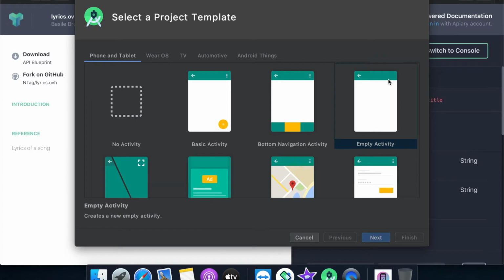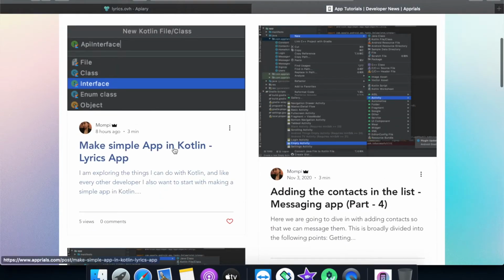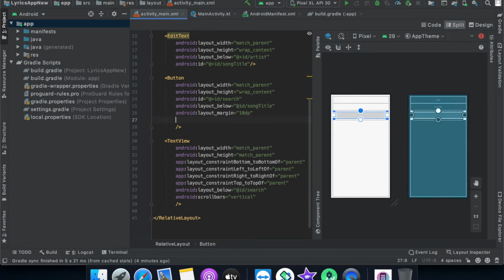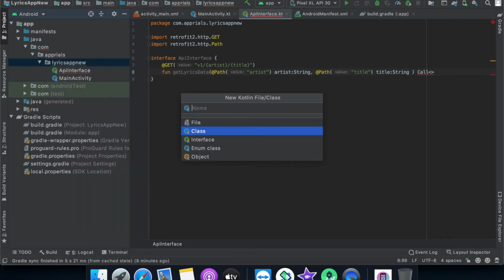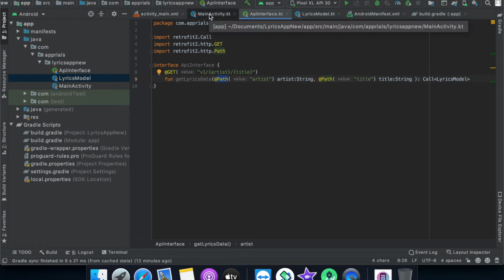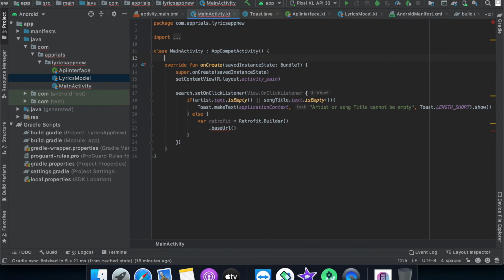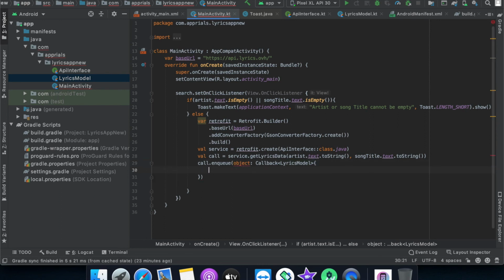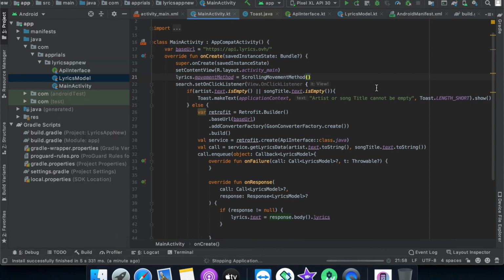Make a Lyrics app- Learn Kotlin with me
Hey guys! Here is a series on Learn Kotlin with me. Today we will learn how to make A Lyrics app. We will learn how to make an api call using retrofit and what are the advantages we get over Java. Let us learn together!!
Let me know if you guys have any doubt in the comments below.